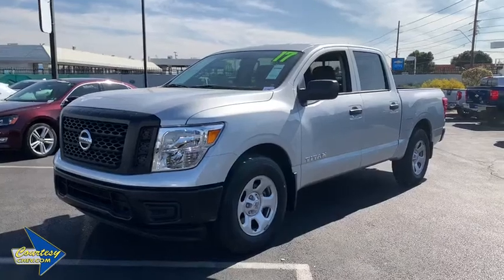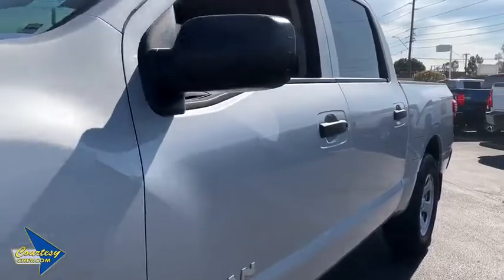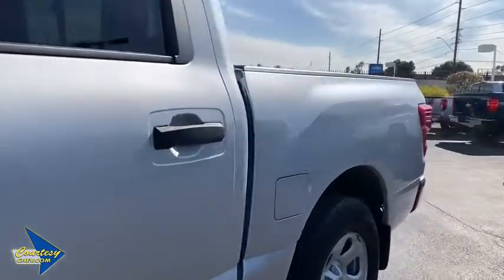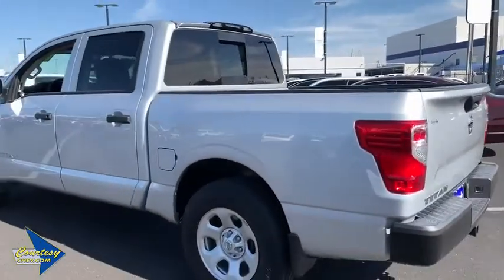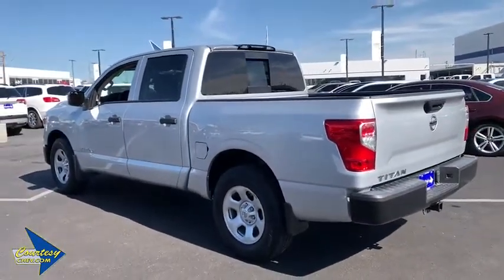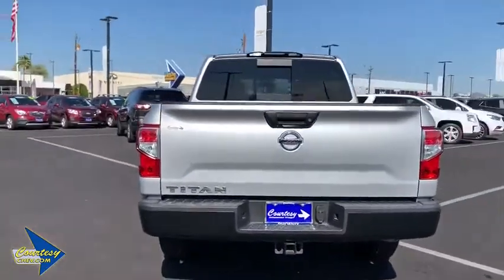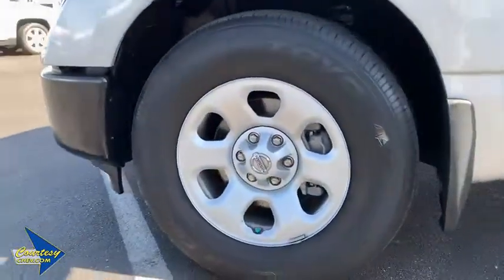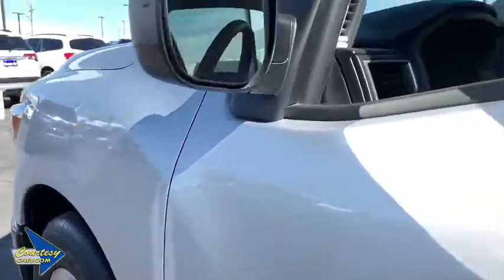2017 Nissan Titan Phoenix, Scottsdale, Avondale, Glendale, Mesa, AZ C3020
Brilliant Silver U 2017 Nissan Titan available in Phoenix, Arizona at Courtesy Chevrolet. Servicing the Scottsdale, Avondale, Glendale, Mesa, AZ area.

Courtesy Chevrolet
1233 East Camelback Road

* 3 YEARS OF OIL CHANGES *, Tow Package, Bedliner, Courtesy Certified, Power Seat, Remote Keyless Entry, Titan S, 4D Crew Cab, 5.6L V8, 6 Speakers, Air Conditioning, Radio: NissanConnect w/Mobile Apps. Courtesy Chevrolet is a family owned and operated dealer serving Phoenix since 1955. You're are going to love your experience here. Vehicle subject to $2065 Connect & Protect package plus a Courtesy Certification fee. See Dealer for details.